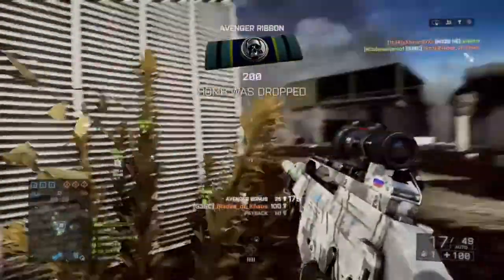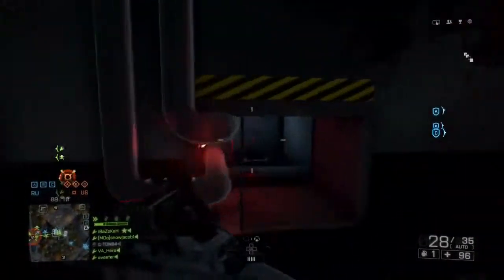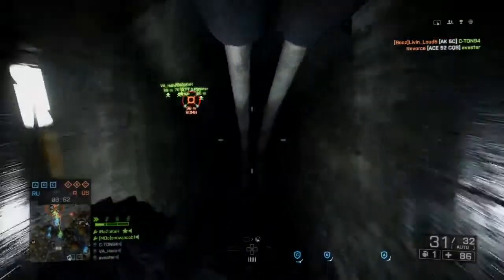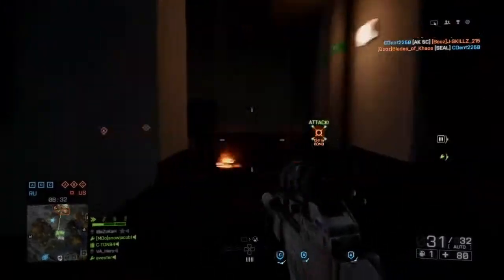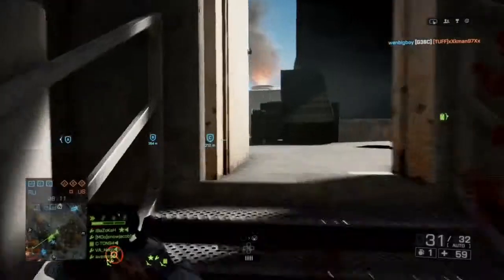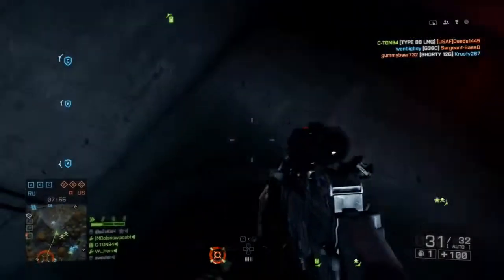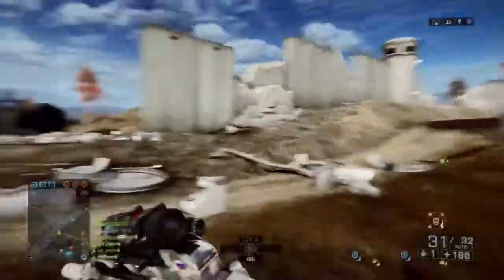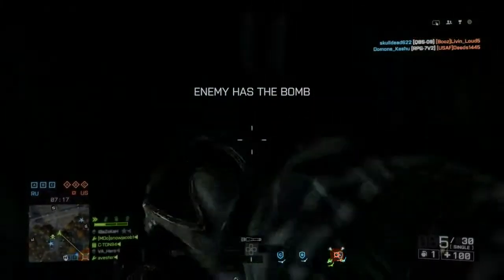Battlefield 4 trophy guide-dirty job-Lobsterfilmsinc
A trophy guide for BF4 Second assult, Caspian Border 2014. In this video I help you find the secret tunnel in Caspian Border Second Assult DLC.